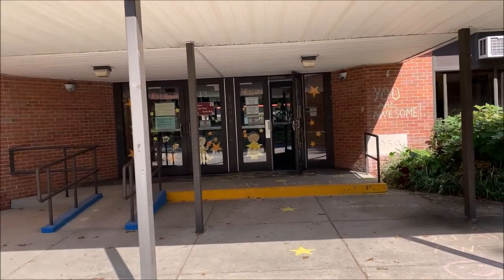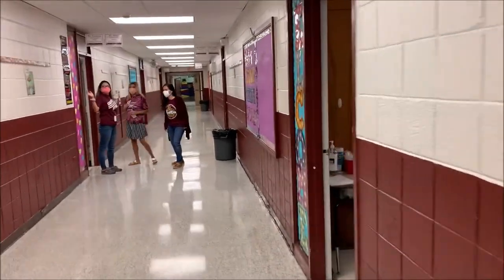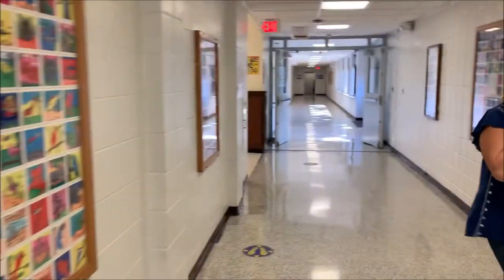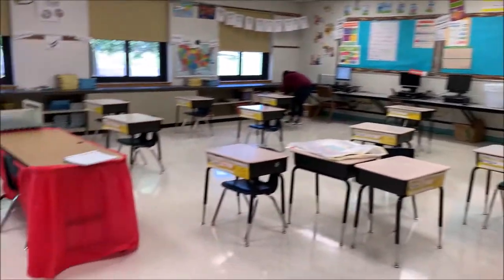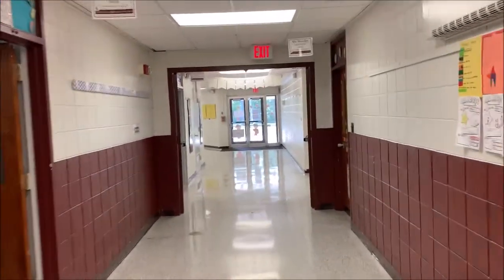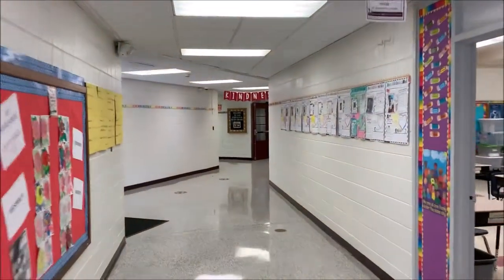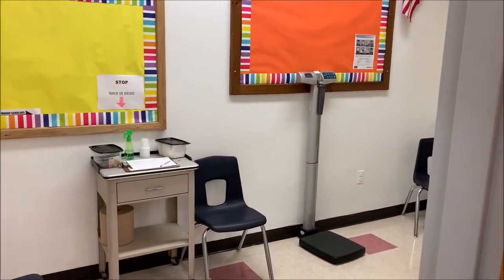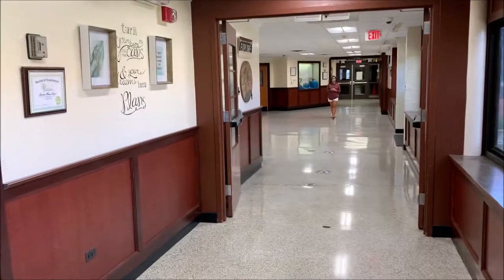Gardiner Manor Building Tour